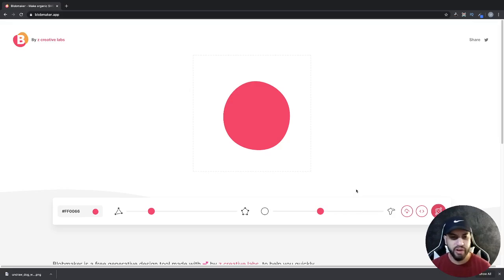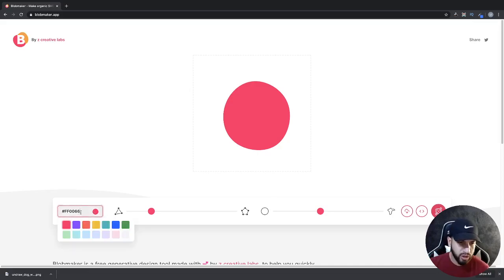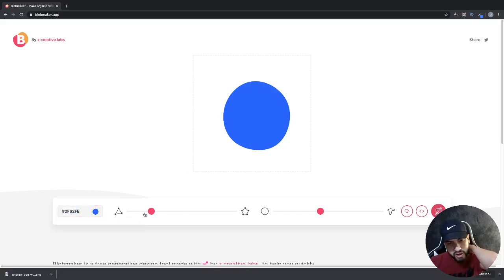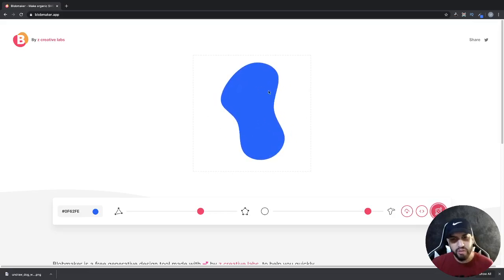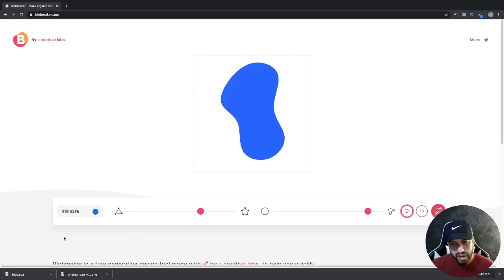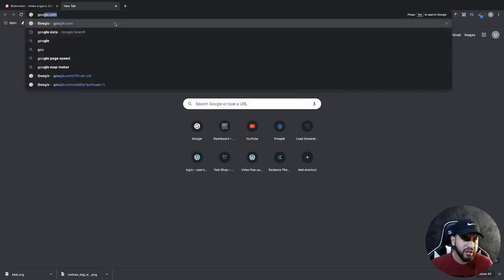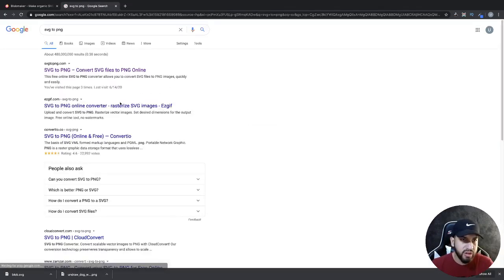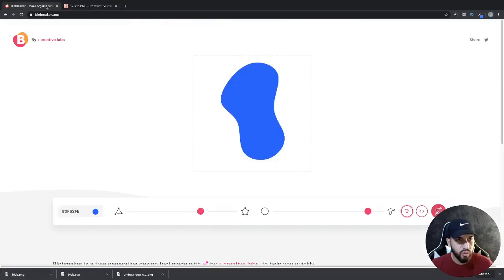Easy Blob Shape Creator For Your Website | No Design Skills Needed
🤑 How To Make A Website Under $35 And Sale For Over $2,000 (Free Masterclass):

VIDEO SUMMARY:
Learn how to create a blob shape without any design skills